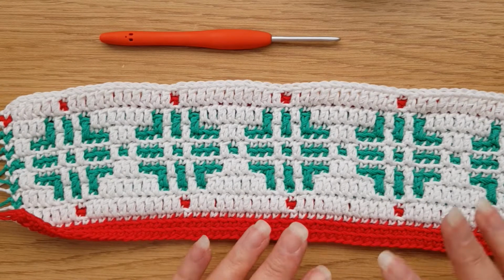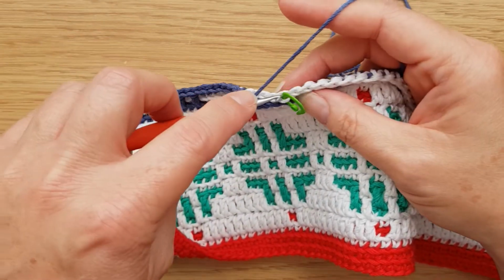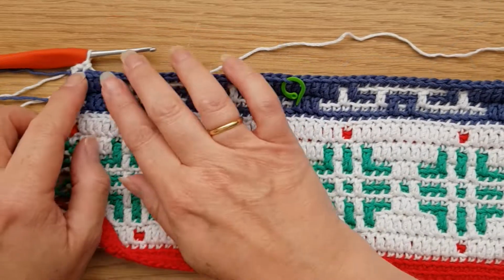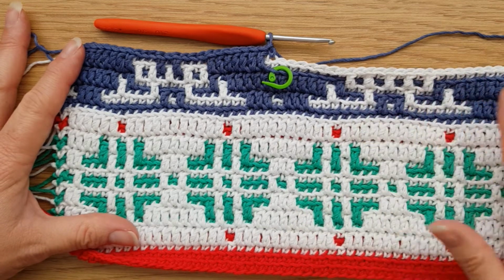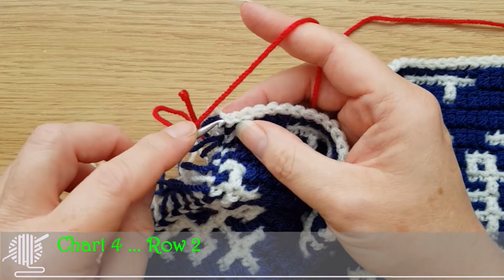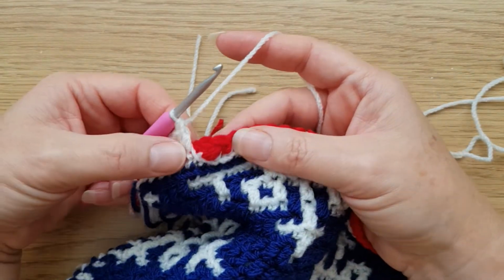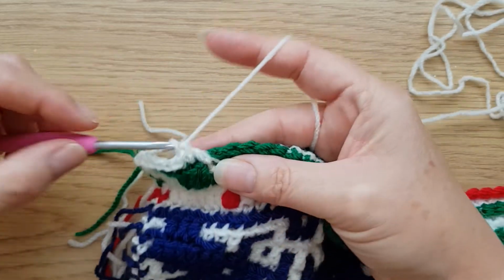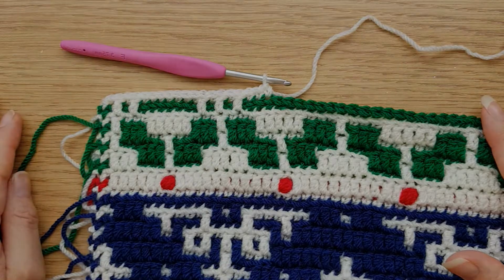HoHoHo Part 2 (left-handed)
Tutorial to support Part 2 of HoHoHo.